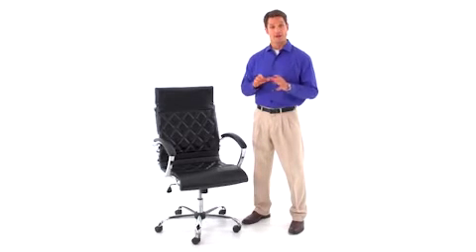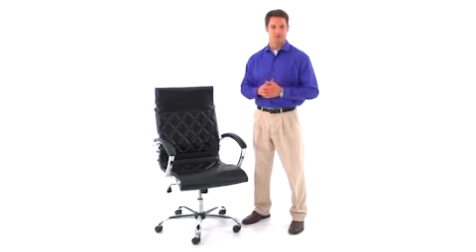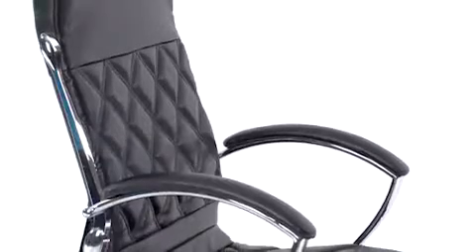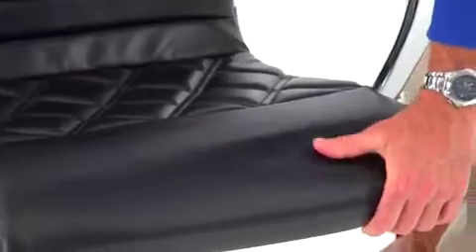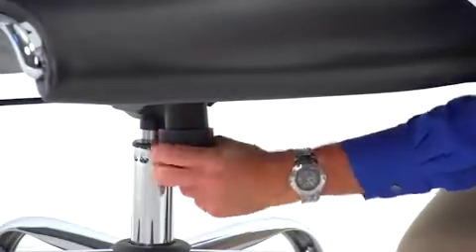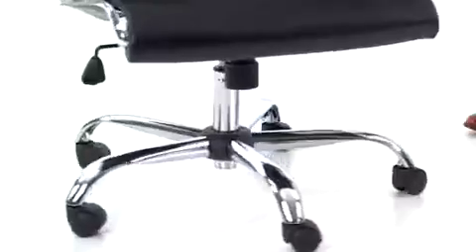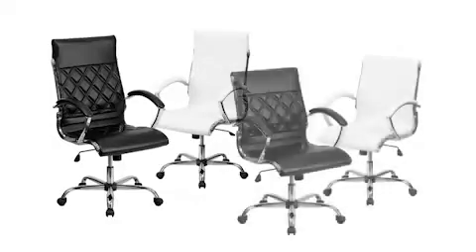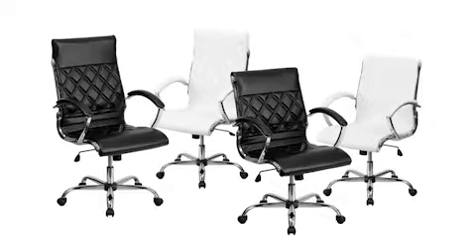go 1297h high bk gg